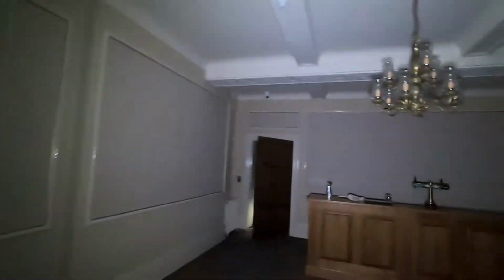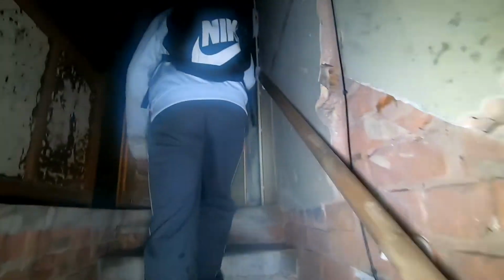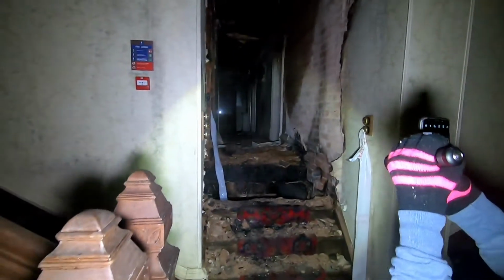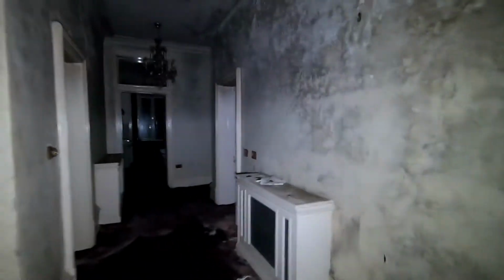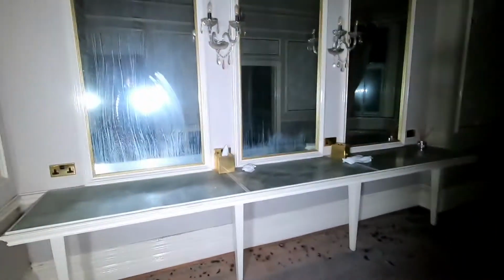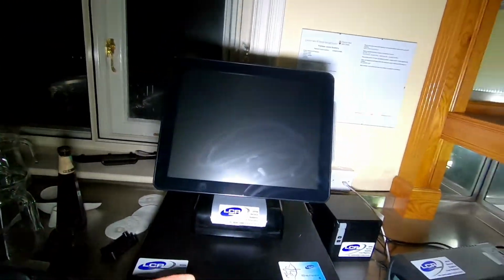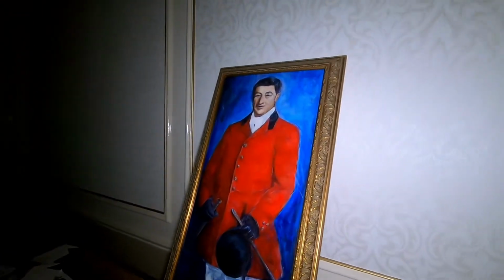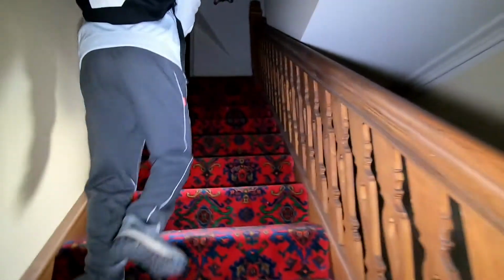ABANDONED LUXURY HOTEL * UK EXPLORATION *